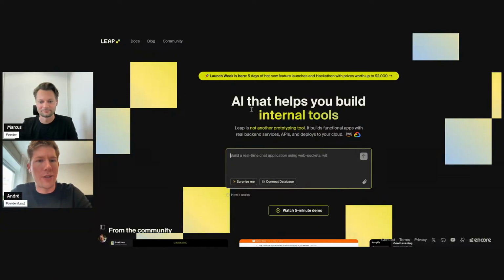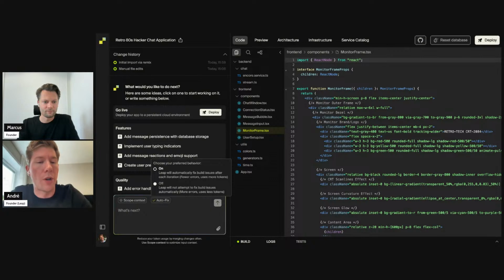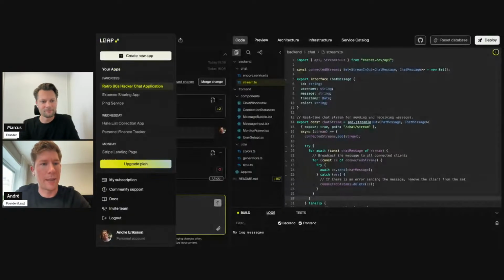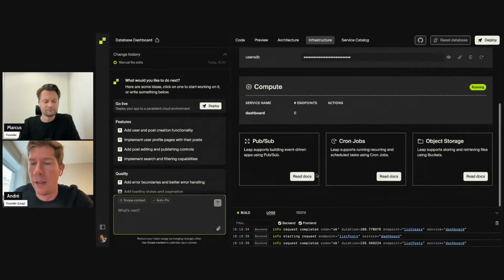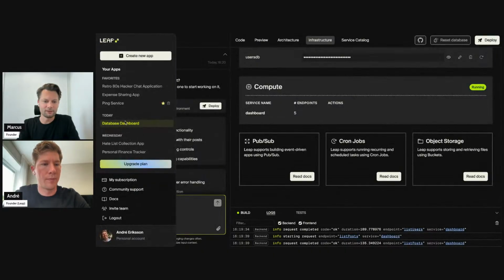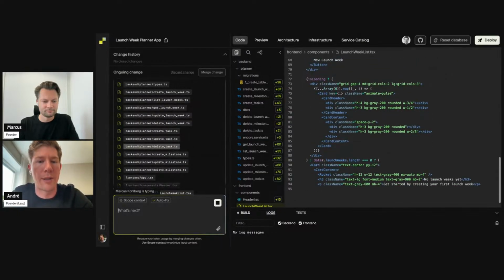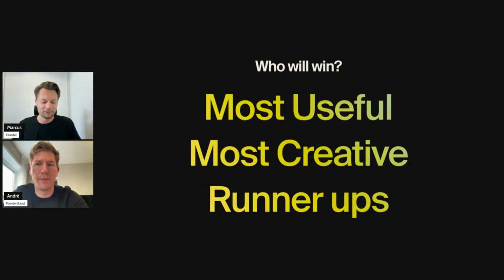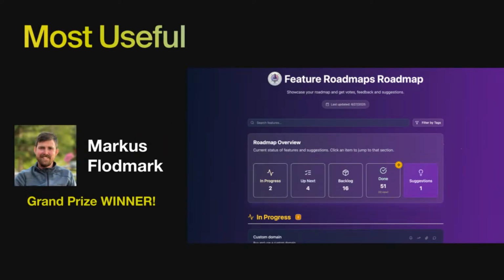Launch Week Wrap Up + Hackathon Awards Ceremony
Join to see everything we've launched during Launch Week and the Hackathon Awards Ceremony!

Hackathon rules:
Show the world what you can build with Leap and win exclusive rewards!

We need your help to show the world what Leap can do, so we're launching a contest to find the Most Creative and Most Useful Leap apps.

- Winners will receive exclusive rewards worth up to $2000, and standout runners-up will get free swag and Leap tokens.
- Sign up for Leap and build something interesting.
- Post your app, and tag us on X (@leapdotdev), before June 26.

In this live stream we'll announce the category winners for and give out exclusive rewards, and also reward the best runners up.❤️

How will we pick the winners?
- For the Most Useful category, we’ll be giving extra credit to apps that integrate third-party tools (like Stripe, HubSpot, etc.) used in everyday workflows. If your app includes one, be sure to tag the service in your post so we don’t miss it.

- For the Most Creative category, we'll be looking for original ideas, unexpected use cases, and clever implementations that push the boundaries of what's possible with Leap.